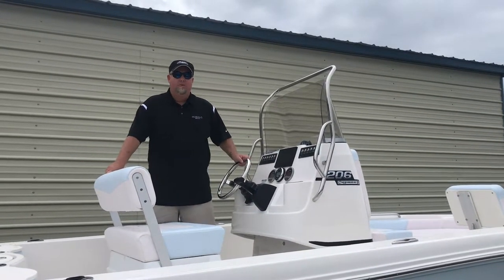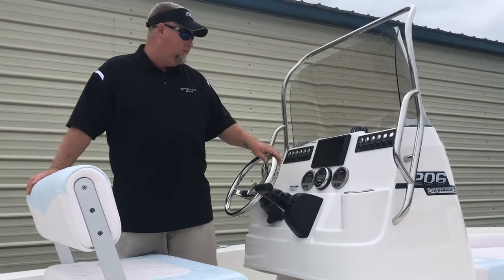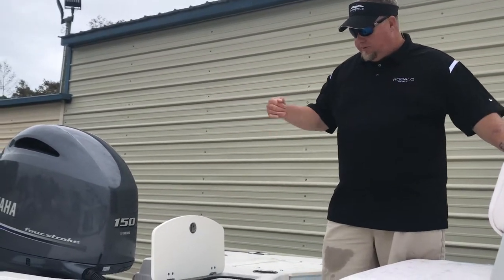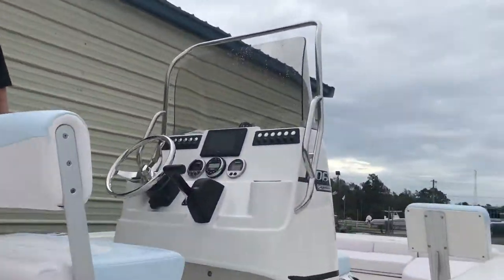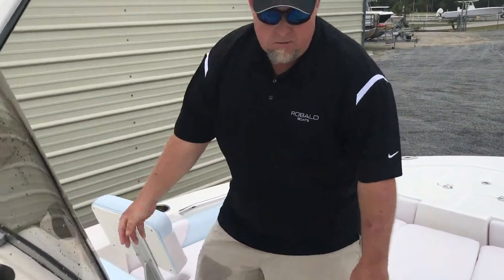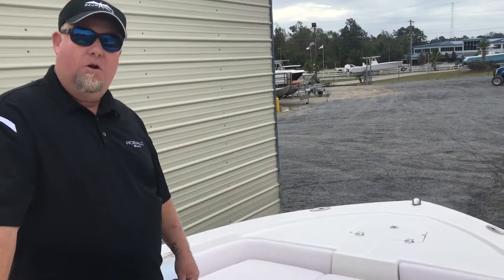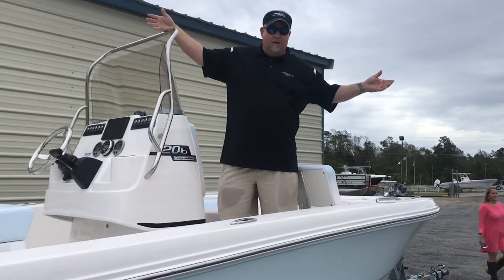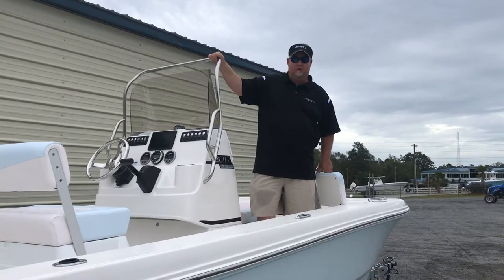101 Reasons to Buy a Robalo